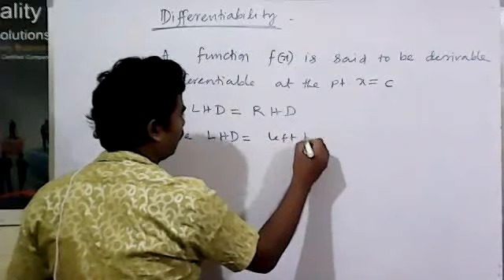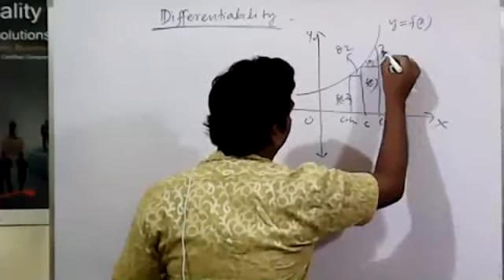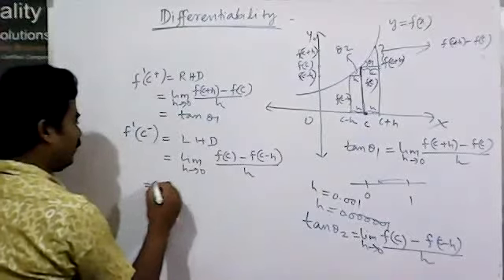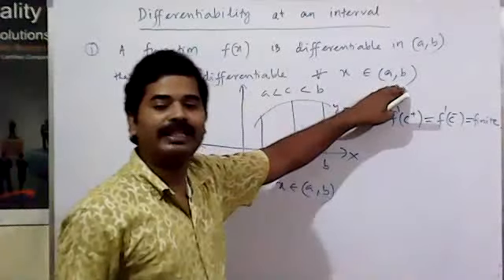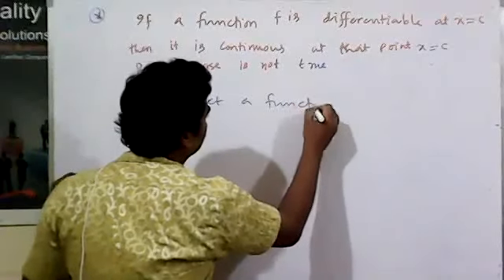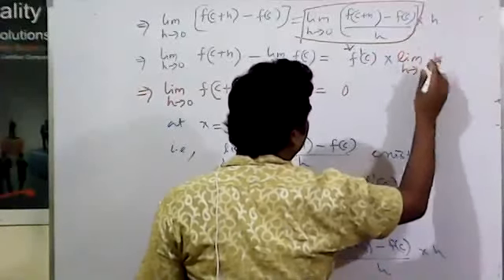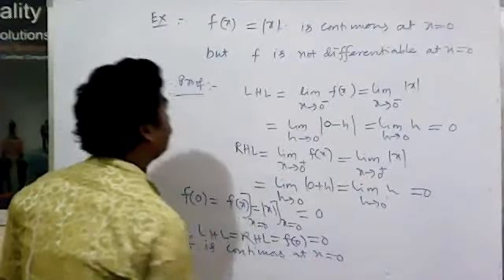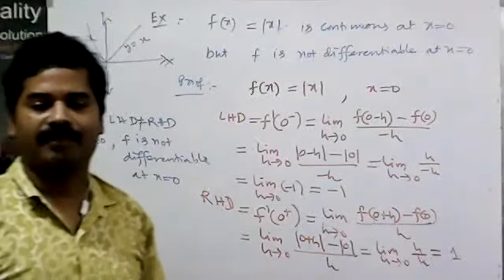DIFFERENTIABILITY BASIC METHOD( LHD & RHD)(CBSE/NDA/ IIT-JEE/ EAMCET/ KCET/GUJCET/ CHSE / BITSAT)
DIFFERENTIABILTY BASIC METHOD( LHD & RHD)(CBSE/NDA/ IIT-JEE/ EAMCET/ KCET/GUJCET/ CHSE / BITSAT)
LEFT HAND DERIVATIVE, RIGHT HAND DERIVATIVE, DIFFERENTIABILTY AT A PONT, DIFFERENTIABILTY ON AN INTERVAL.
Don't Memorize...